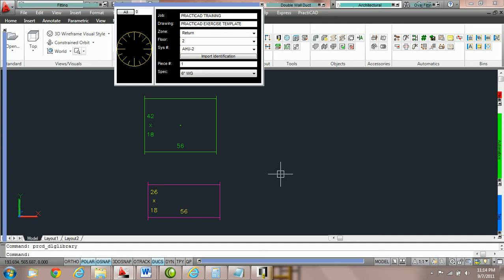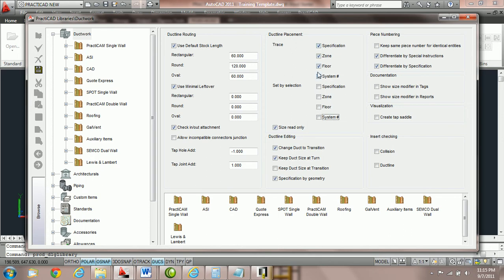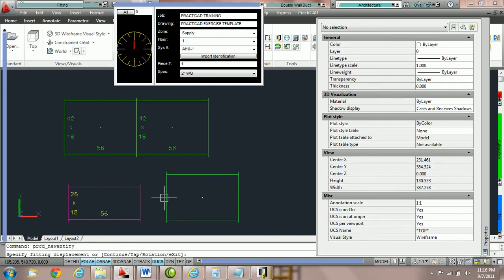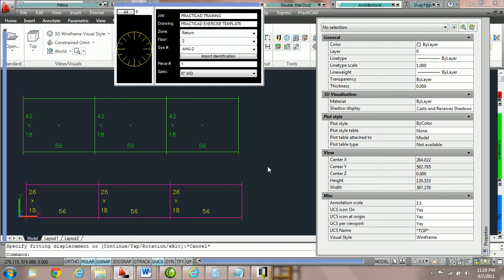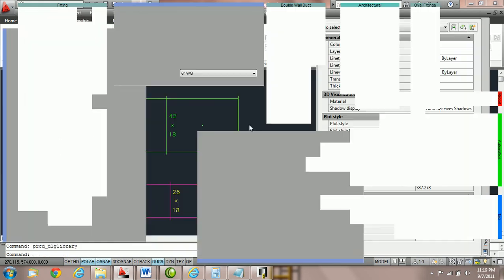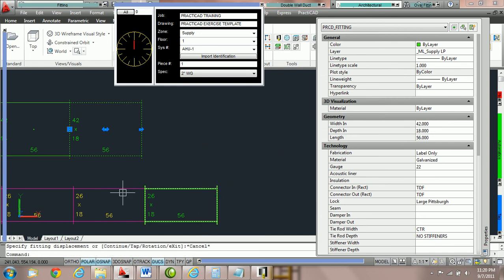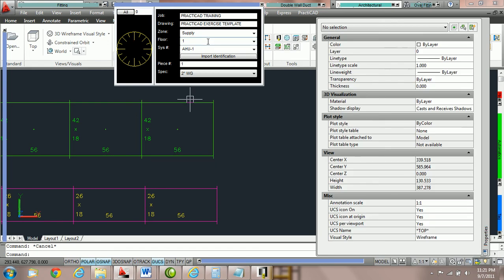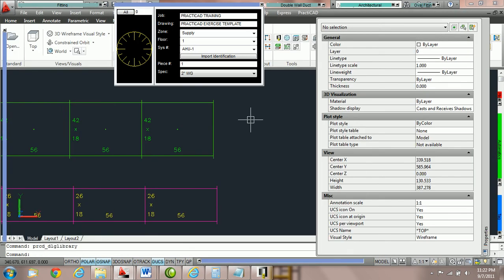PractiCAD - Ductwork Options - Ductline Placement - Full